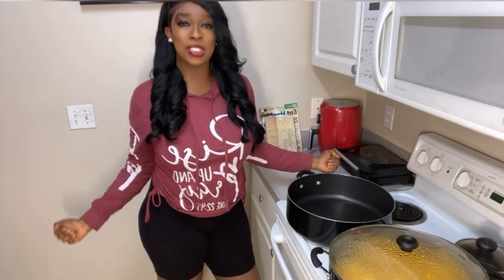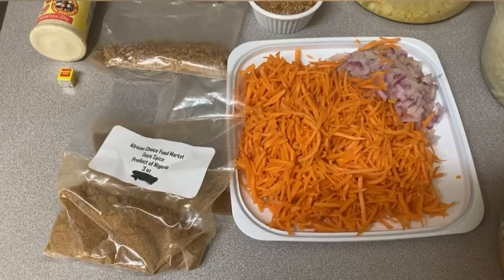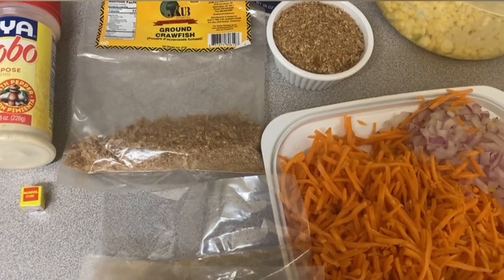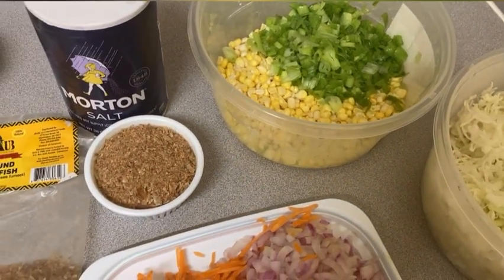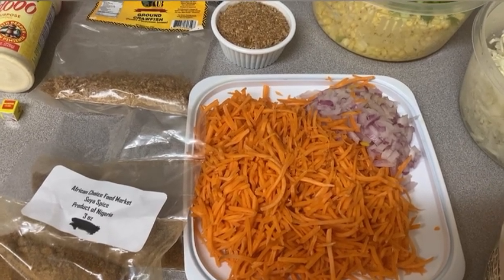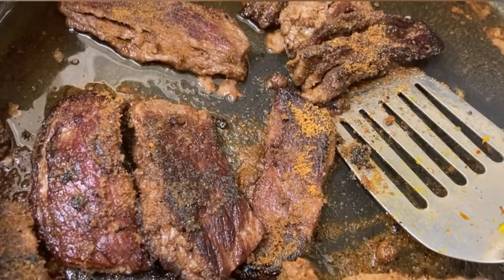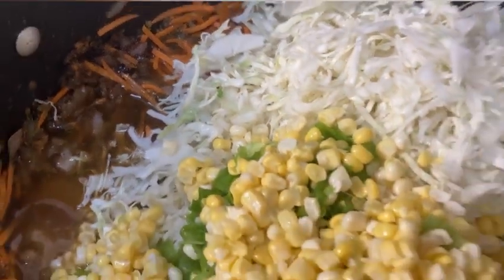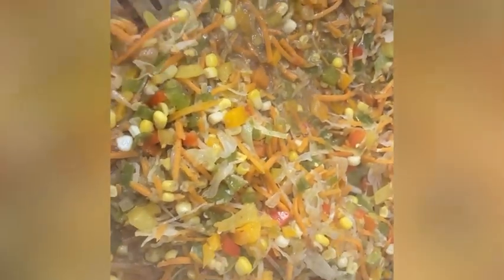THE MOST DELICIOUS RICE EVER!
Links below your Journey to true Happiness!

-YouTube.com/watch?v=6QBrcdW_g6E&t=33710s
-Youtube.com/watch?v=X4uiZiPPHuw&t=2046s
-YouTube.com/watch?v=w92DGNZGJFw.